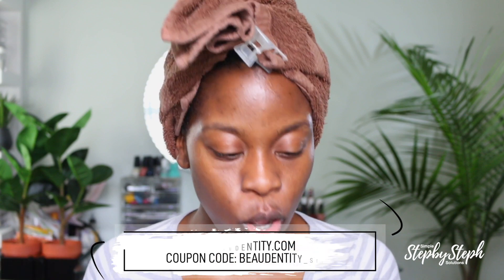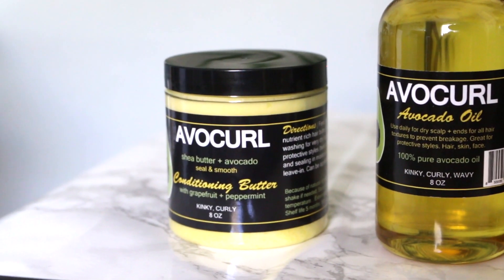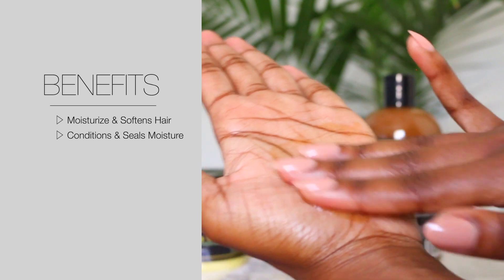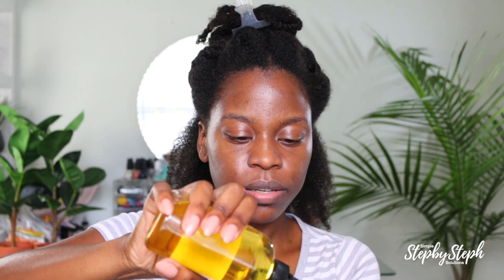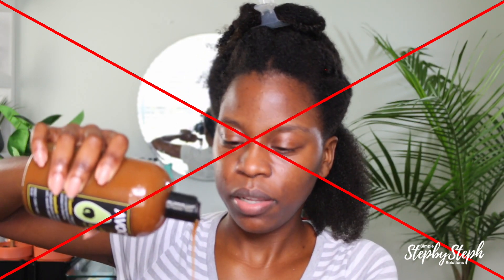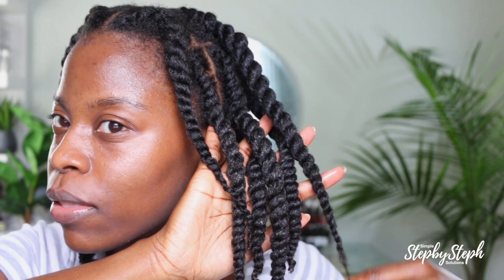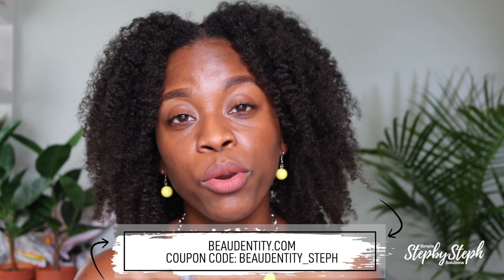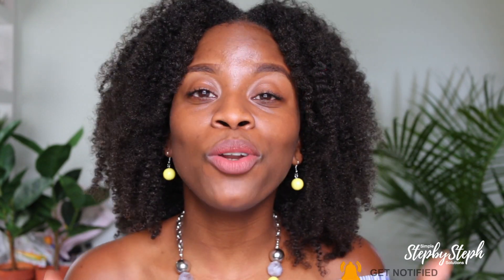Voluminous Twist Out | Featuring AVOCURL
Hey you guys!! I partnered with Beadentity is a Black owned online one-stop shop for Black owned beauty brands. The products used in video are sold on the Beaudentity website.

Products Used:
AVOCURL Avocado Oil
AVOCURL Leave-in Conditioner
AVOCURL Conditioning Butter